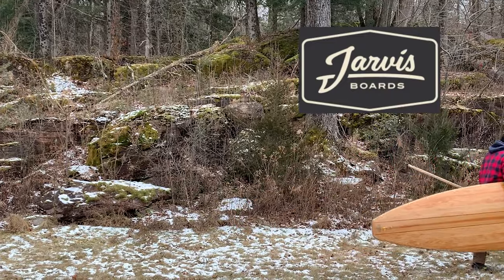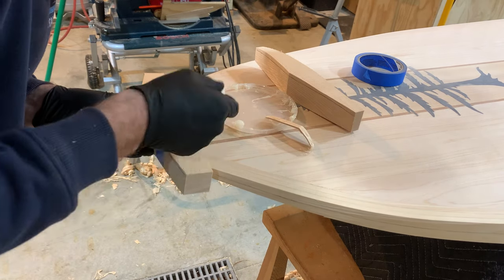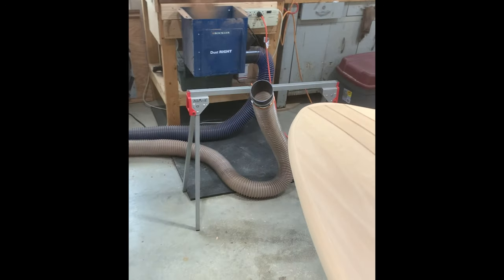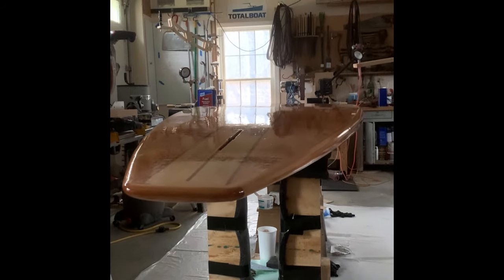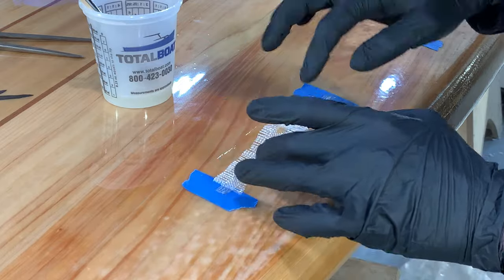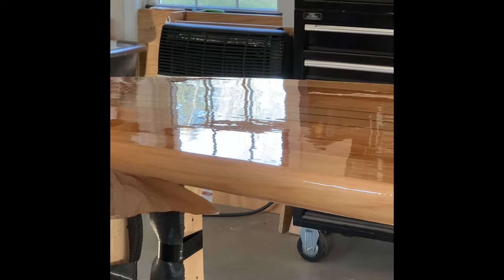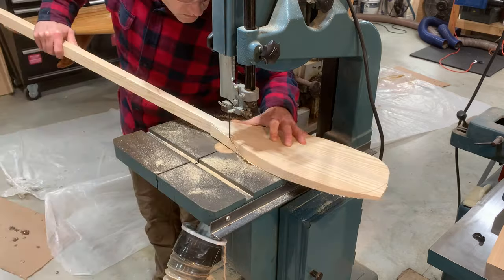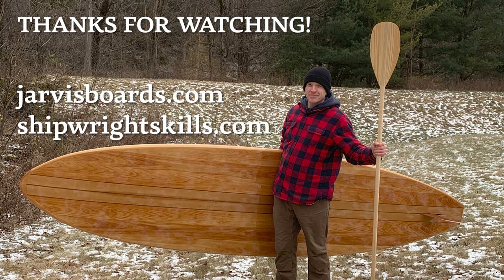DIY SUP - PART 4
In this, the final part of the wooden stand up paddle board build with Jarvisboards I attach and shape the rails, fair the hull, add the tie downs, fiberglass, varnish, and make the paddle!

check out Jarvisboards.com for kits, instructions,  plans and more!

check out Totalboat epoxies, finishes and more:
to get yourself a discount and help me out too!

like my boots?

go to Uneeda.com to find that awesome 3x4 sander I'm raving about